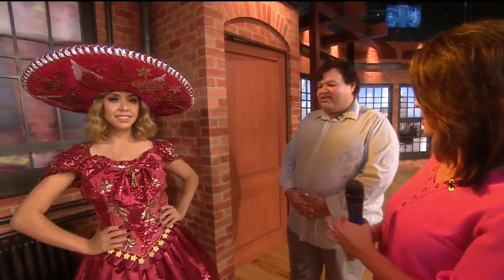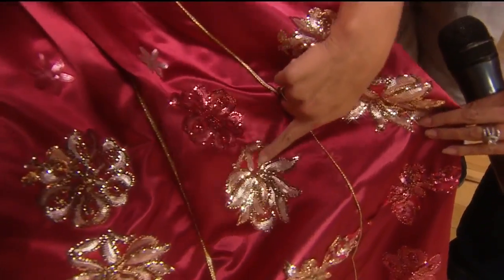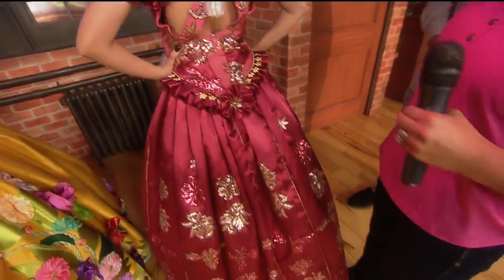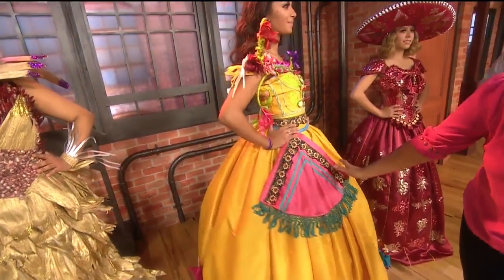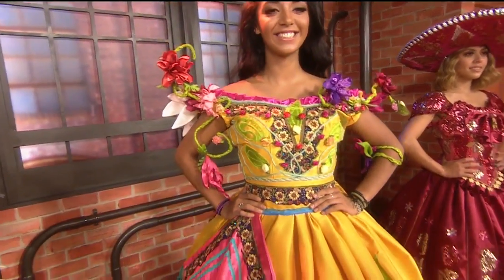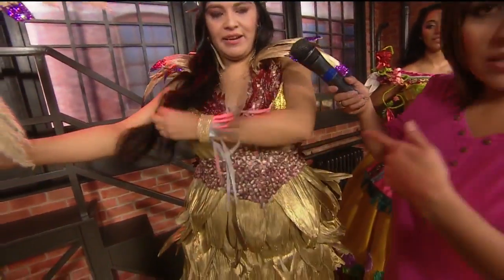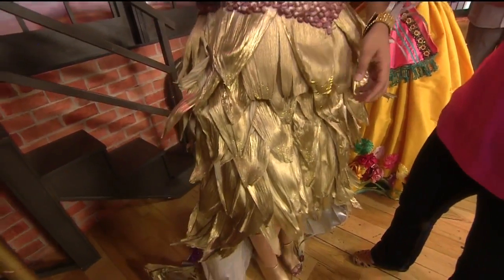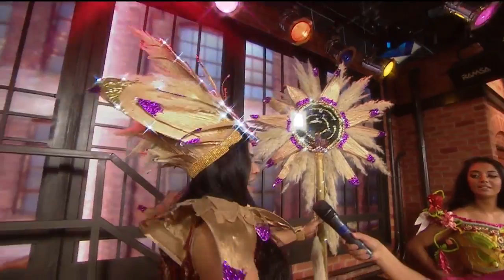Pageant Winners Pt. 2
Julissa is looking at some more beautiful dresses from the Reina de las Fiestas Patrias.